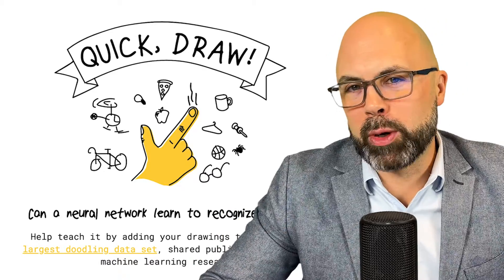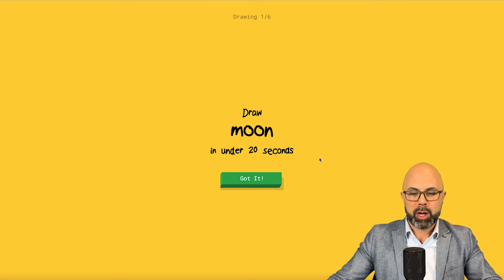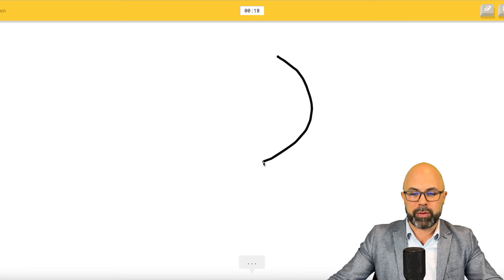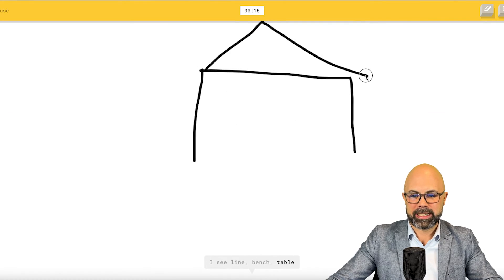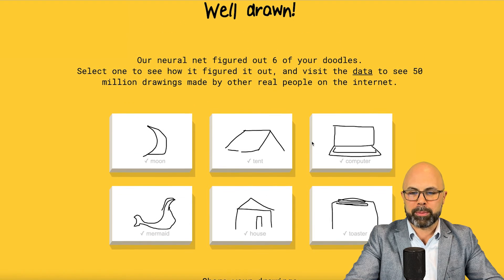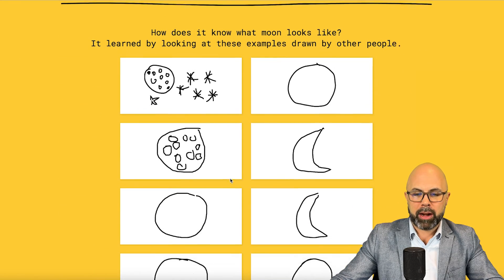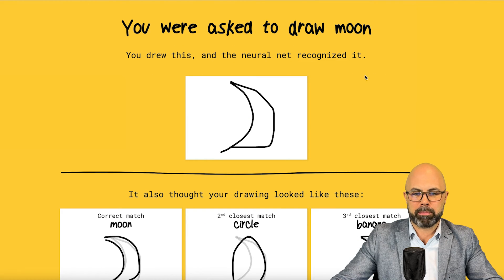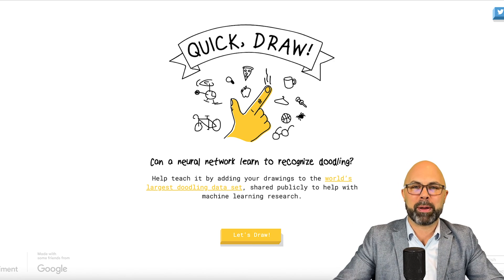How to Use Quick, Draw! with Google - Drawing with AI for Your Students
Watch me draw against the clock as I do my best to help Google's AI systems guess the correct words. A fun activity to try with your students!